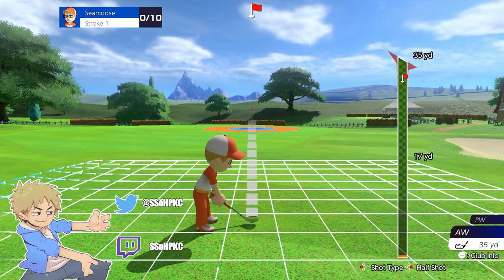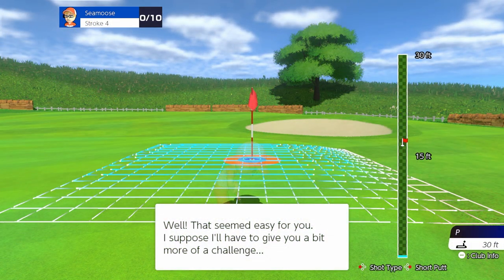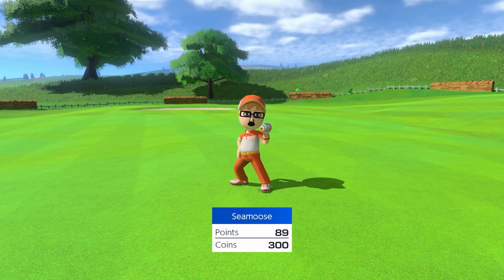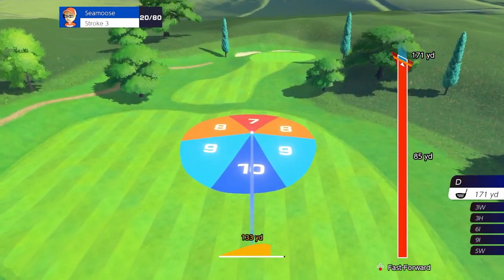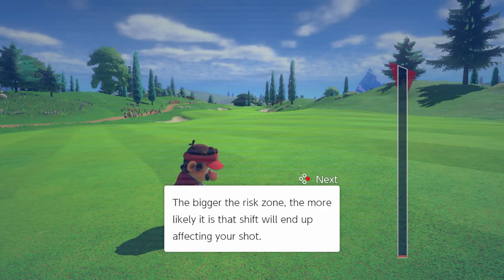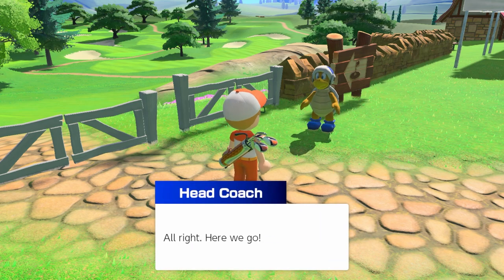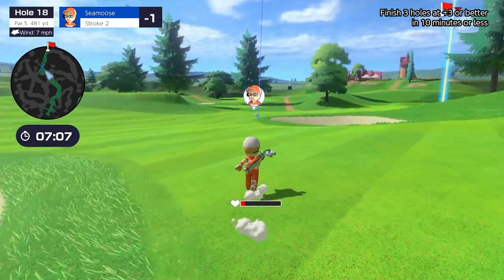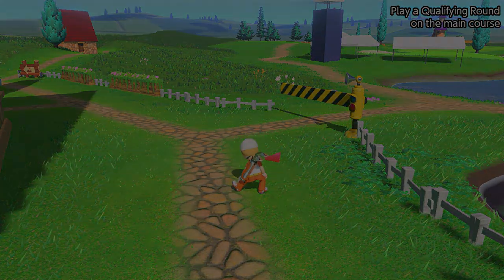Mario Golf Super Rush Playthrough Part 4 | CHIP IN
Unexpected but a pleasant surprise for sure